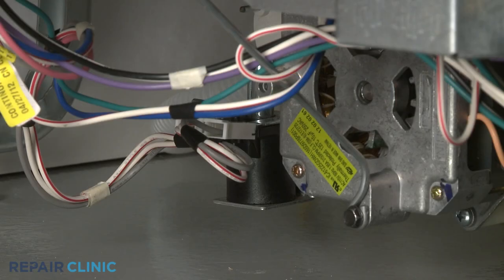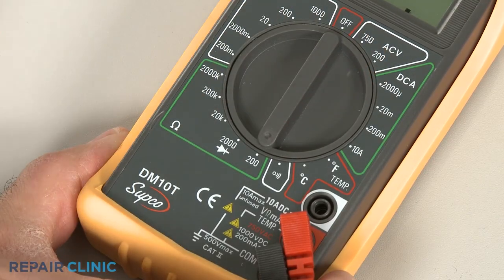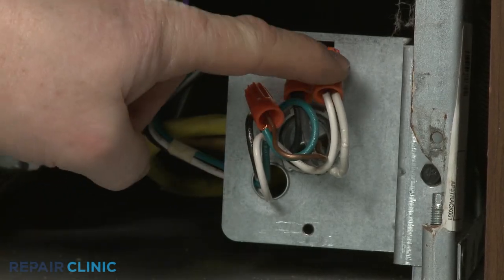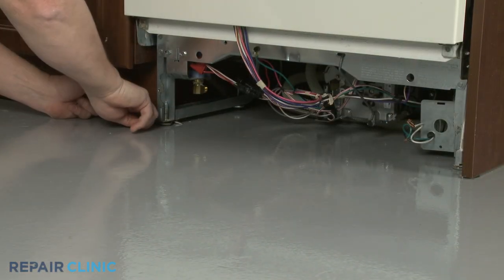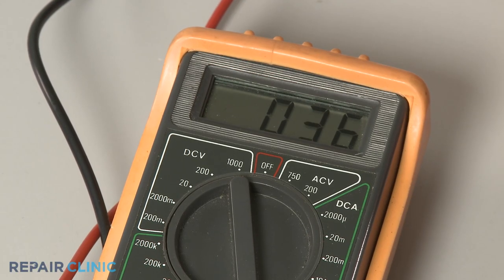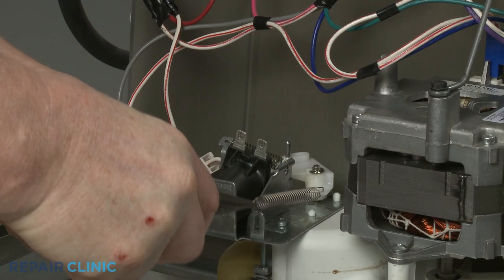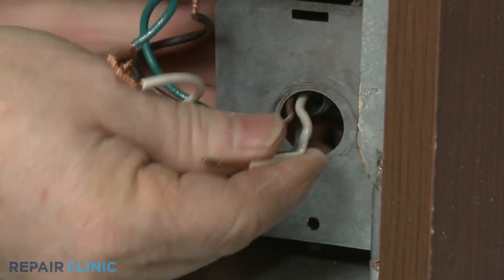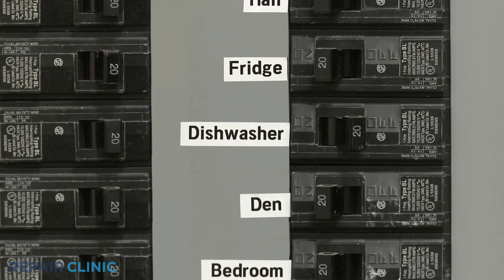Dishwasher Drain Pump Solenoid Continuity Testing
Dishwasher not draining? This video demonstrates how to test a solenoid on a dishwasher drain pump. if the solenoid fails, the pump will not drain the dishwasher properly.

Other commonly replaced parts for a dishwasher that won’t start are:

Thermal fuse
Door latch
Main control board
Touchpad and control panel
Touchpad
Timer